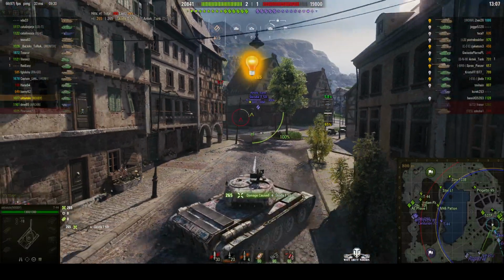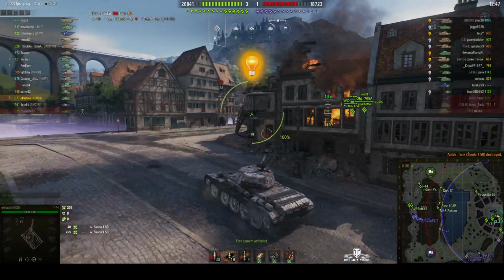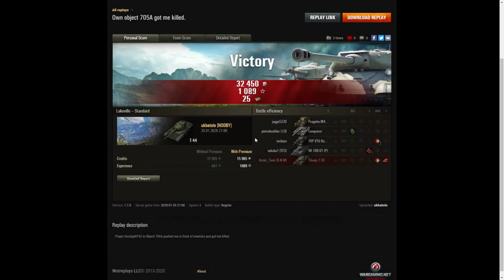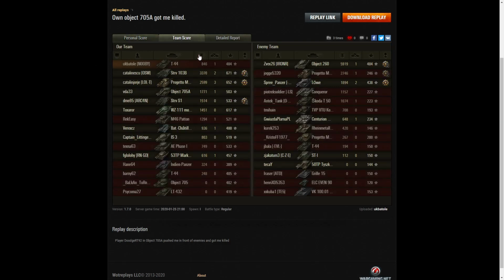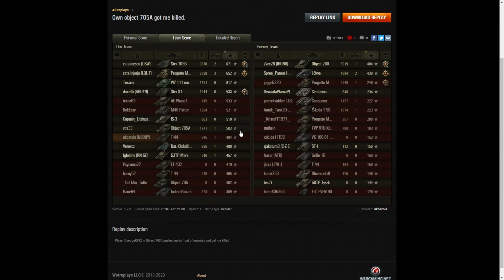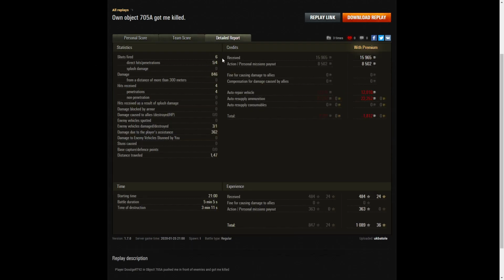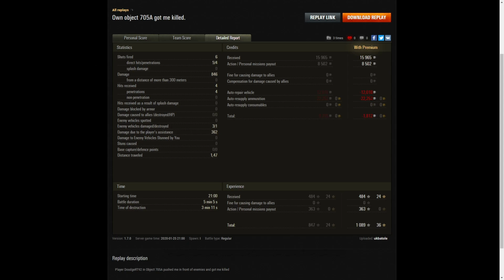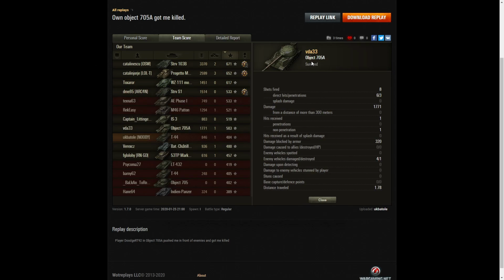Team Trolled by vda33 on EU Server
This replay is from 25 January 2020 on Lakeville. The player, ukbatole [N00BY] in the T44 was Team Trolled by vda33 in the Object 705A and pushed out in front of the enemy and killed by enemy fire.